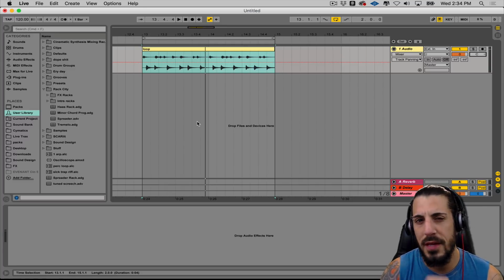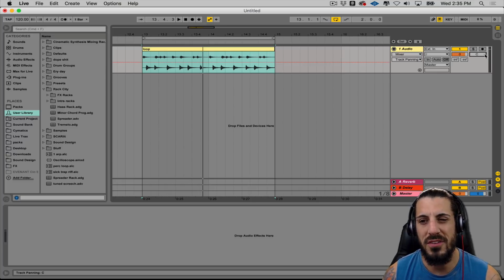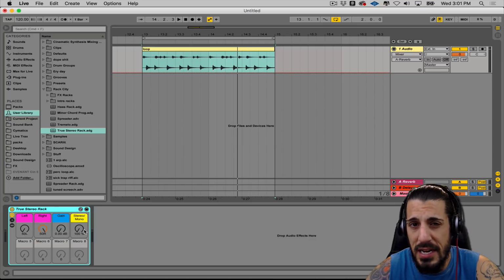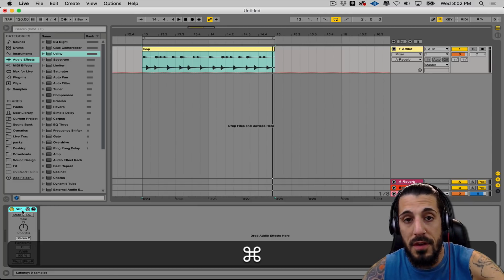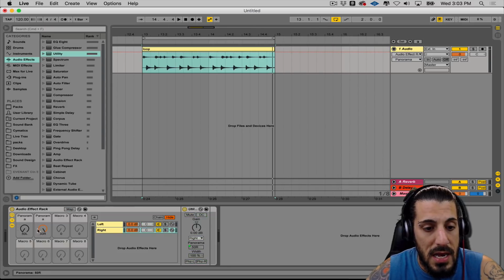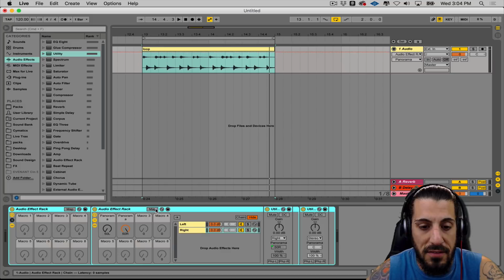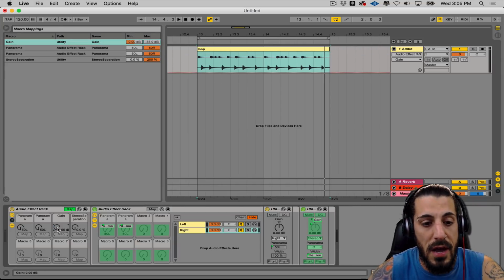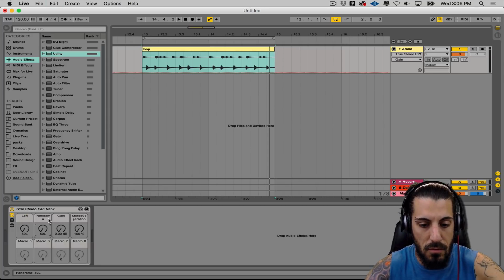Split Stereo Pan Rack - True Stereo in Ableton Live 9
Ableton Certified Trainer BigJerr talks about TRUE STEREO Panning (or Lack of) in Ableton Live 9 and how to Fix it.